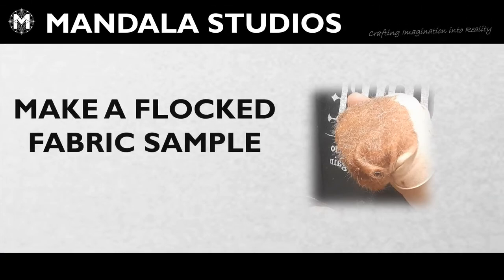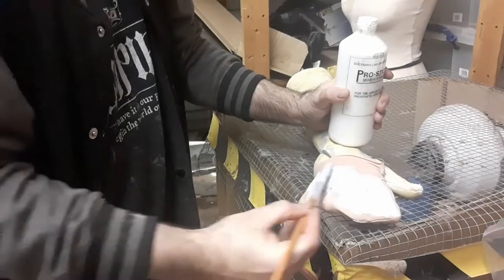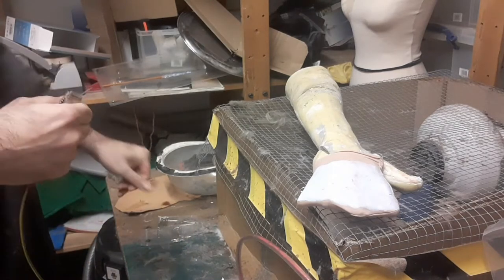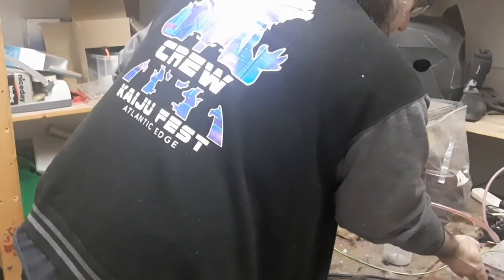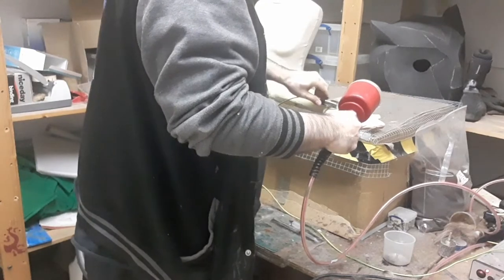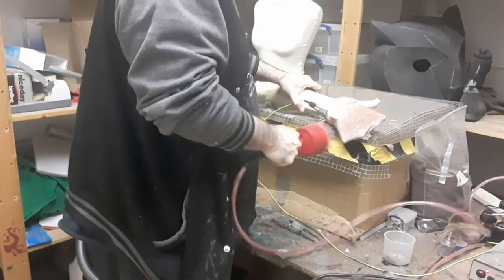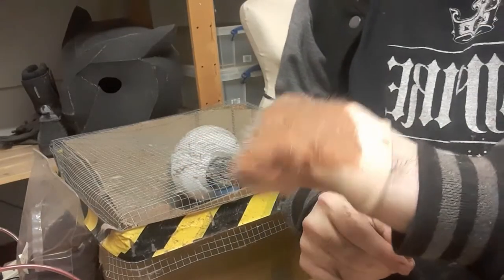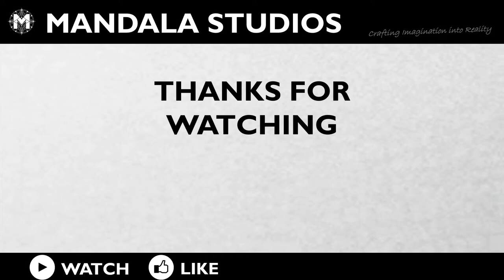Making a Flocked Fabric Sample pt 1/1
In this video we answer a question from the comments about weather we could flock some fabric to make a body suit, well here is us flocking some lycra to see if it works.